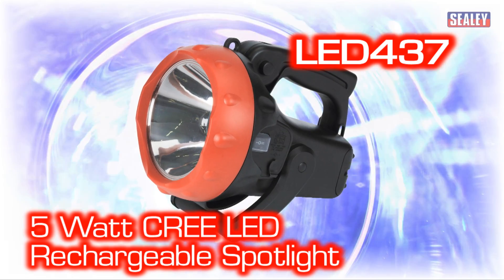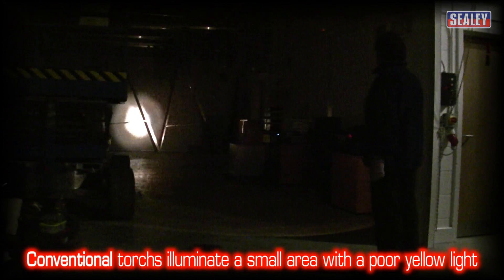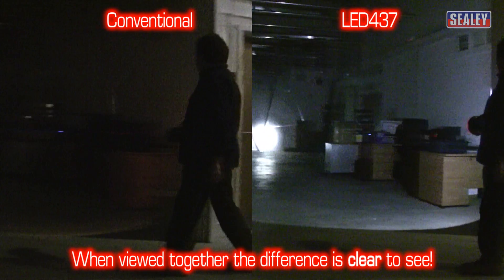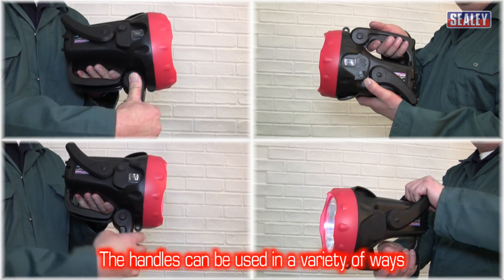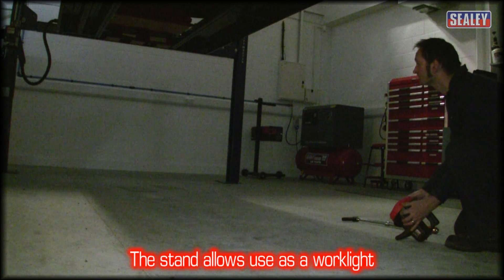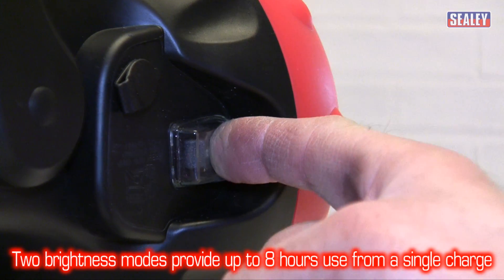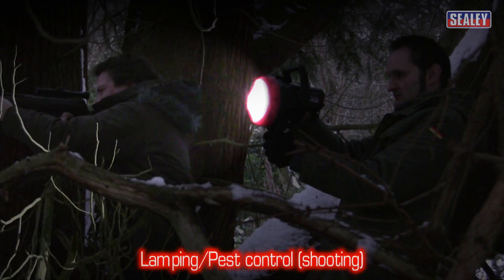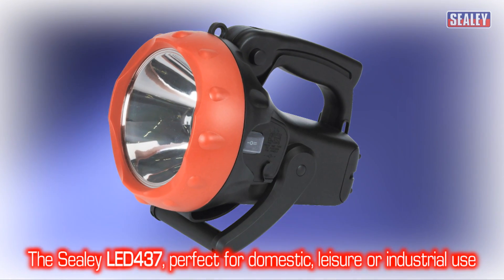Sealey LED437 Rechargeable Spotlight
Rechargeable Spotlight 5W CREE LED - 5,000,000 Candlepower
• Weatherproof composite cased spotlight with swivel handle feature allowing pistol grip or carry handle operation.
• Integral adjustable foot doubles as carry handle when used in pistol grip mode.
• Ø125mm Lens with 5W CREE LED bulb produces 5-million candlepower (450 lumen) with two selectable modes of brightness lasting up to 8hrs on one charge.
• Suitable for a wide variety of applications.
• Supplied with 6V 2.5Ah sealed battery, in-car charger and 230V mains charger.